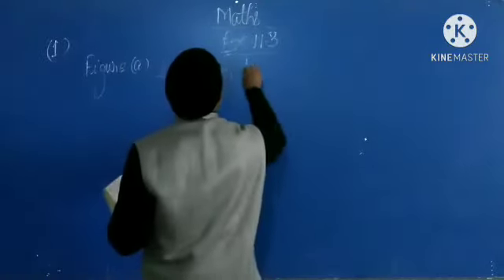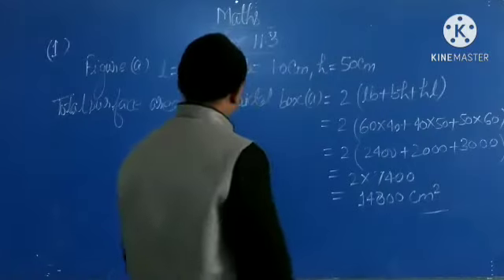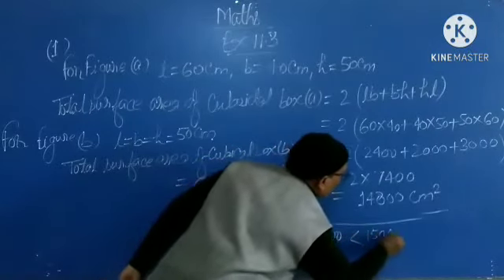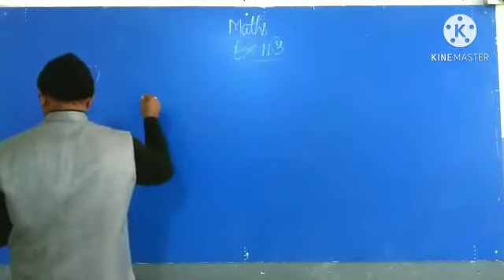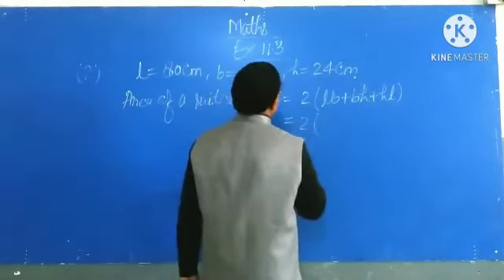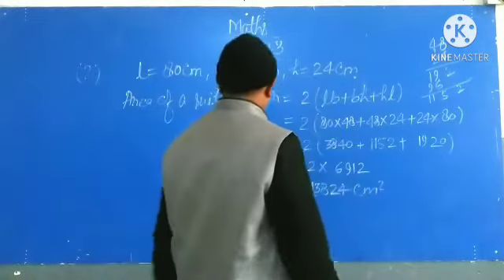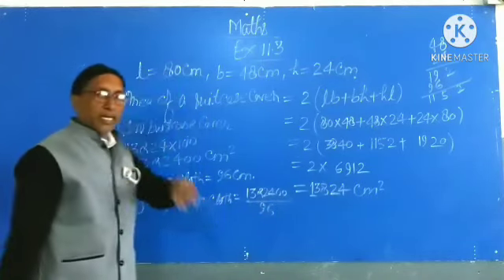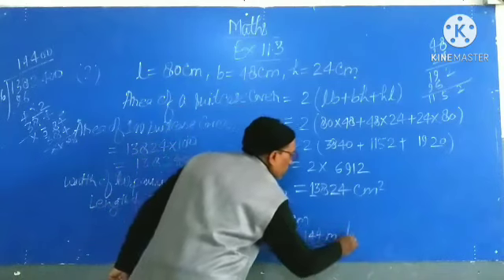4 January 2021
Mensuration (class-8)
exercise 11.3